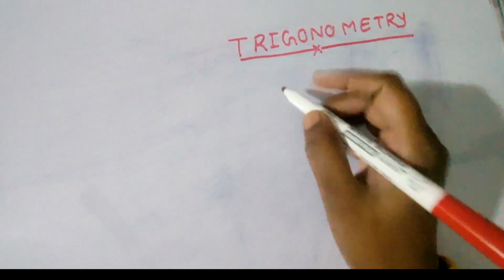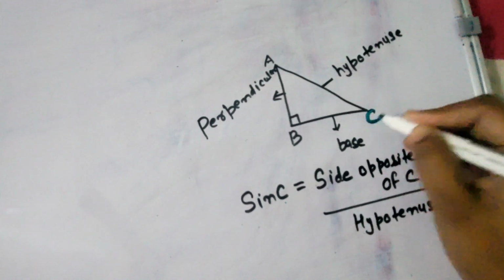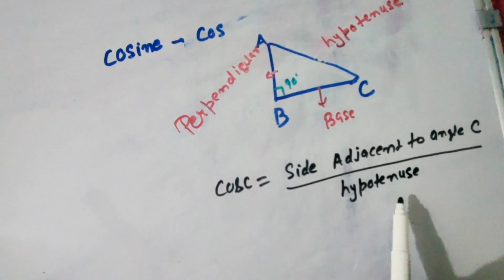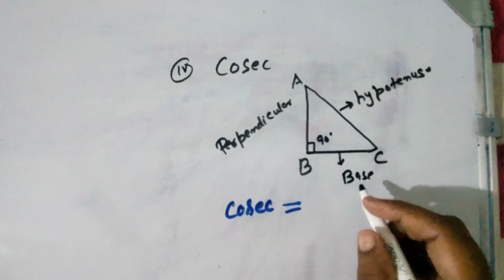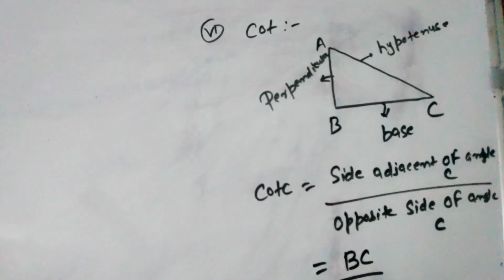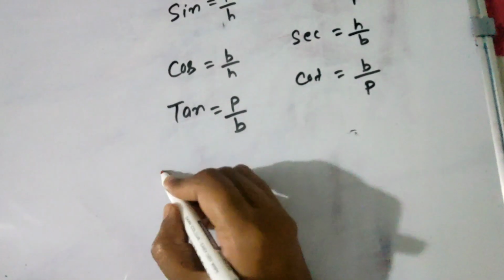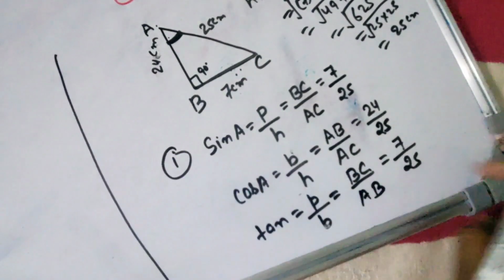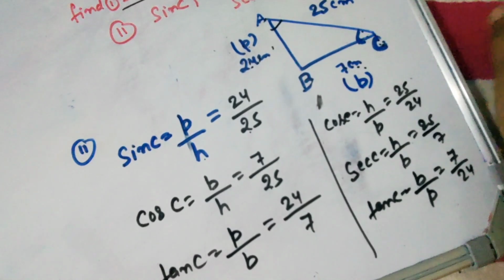TRIGONOMETRY Class -10 ( PART-1) Both English and Hindi medium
TRIGONOMETRY (PART-1) Both English and Hindi medium